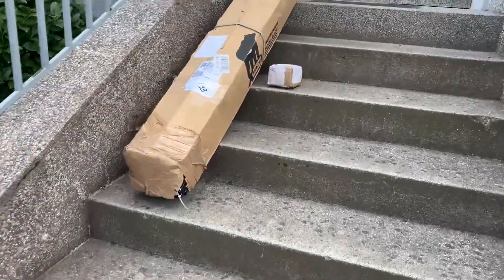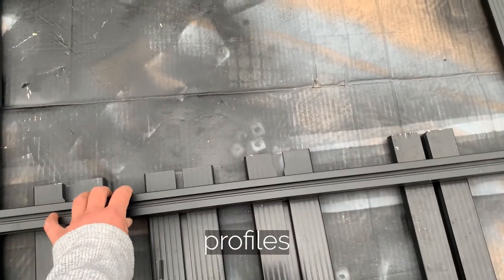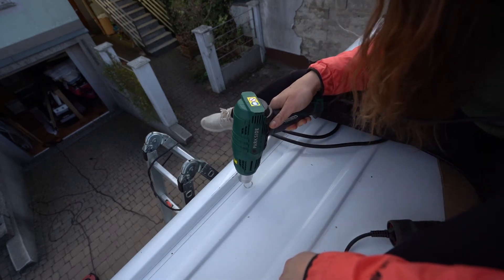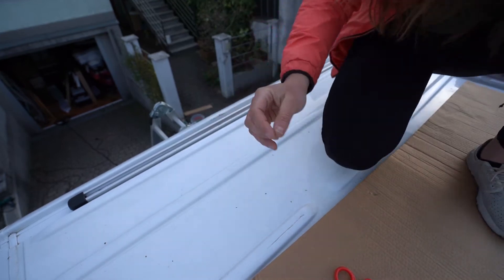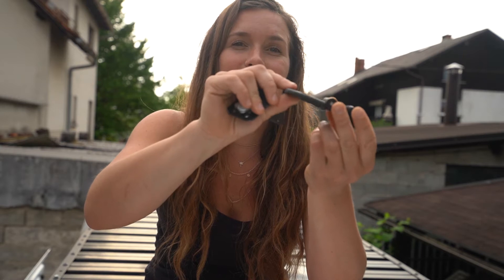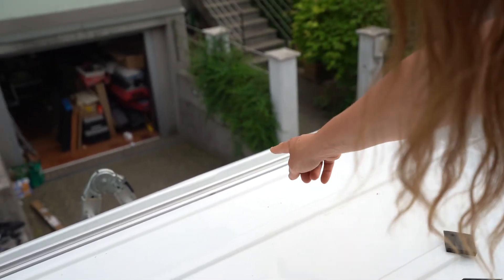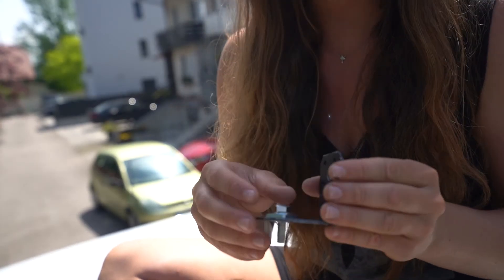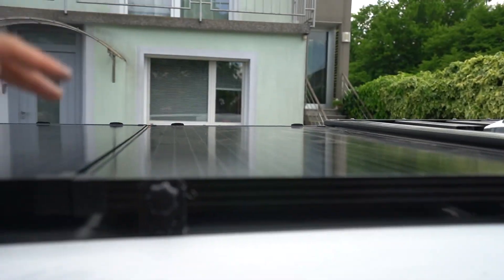Roof Rack, OEM rails and solar panels install for Sprinter Van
After a lot of thinking I came up with the best solution for my Sprinter Van roof layout. I wanted three things:

- Lots of solar power
- To be able to mount longer surfboards on my rooftop
- To have a roof deck where I can chill out after surf!

For that, I had to plan my layout carefully, as there is not that much space on the roof after all. After searching the whole European market for a budget friendly lightweight roof rack - that is also a roof deck - I came across this family run business in Germany who produce roof racks that are super light (all made from Aluminium) and cost just about 1/4 of the price of all other roof rack on the market. The whole rack has about 30kg and comes in two sizes.

I also ordere original Mercedes roof rails to have the freedom to move the rack and Solar panels up and down the length of the roof the way I wanted.

I came up with a solution for my solar panels as well - I mounted them on special brackets that I found (after a long search, because their size had to match the height of solar panels). I designed the mounts in a way so I can lift the solar panels up and adjust the angle under which they are catching the sunlight and be able to get more power in the winter time when the sun is low.

MATERIALS:

Extruded aluminium profiles

Mercedes Benz Roof Rails
Butyl tape

Solar panel brackets, Screws, Nuts, Bolts

I am Sandra. In January 2022 I purchased a 2018 Sprinter Van, Sherpa. I am using my stubbornness and drive to show individuals that they, too, can convert a camper van by themselves and on a budget, with a lot of learning, rolling up the sleeves, and getting to work. With this van build I want to create an adventure vehicle that's going to store all my surfboards, mountain bikes and skis and have some space for my friends to tag along as well in order to pursue the waves, fresh snow and good bike trails.

My want to inspire individuals to pursue their passion and to not be afraid to live a life differently.